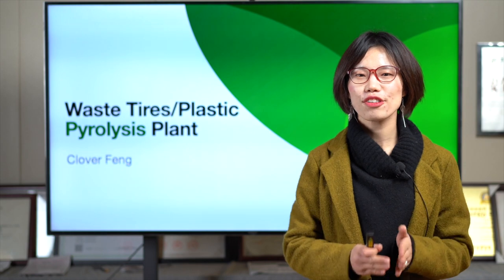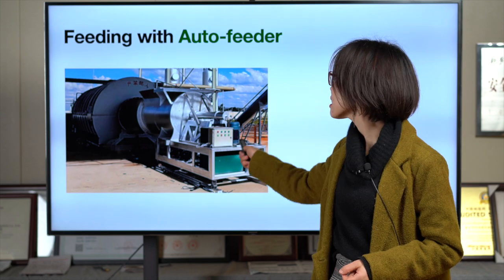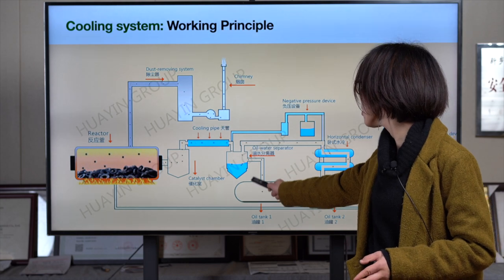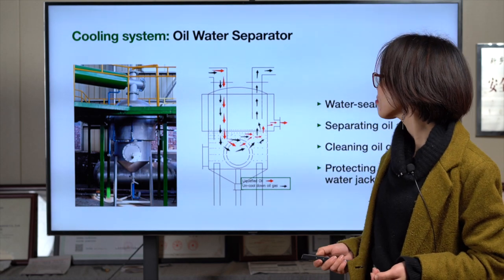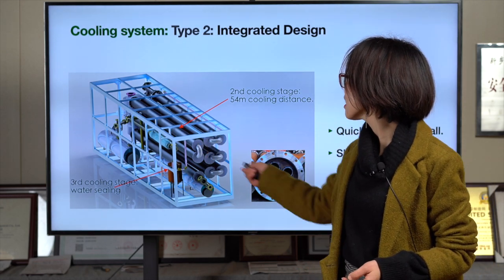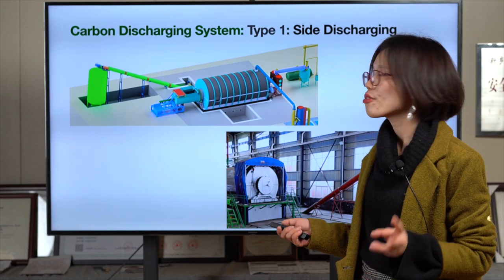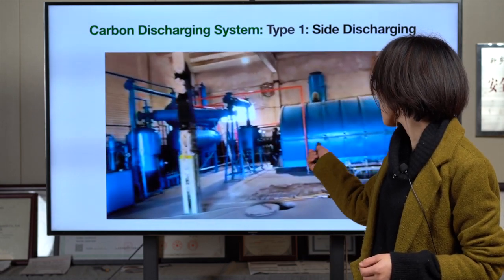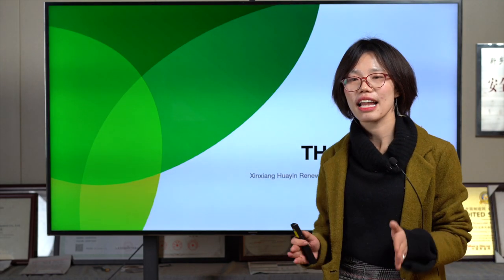Introduction of feeding system, cooling system and discharging system of pyrolysis plant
Live stream date: 20/01/2021
A detailed introduction of feeding system, cooling system and discharging system of pyrolysis plant given by Clover Feng.